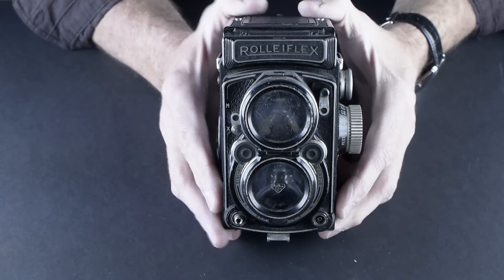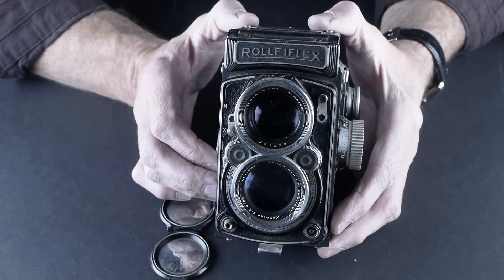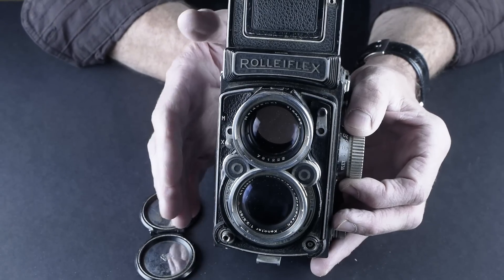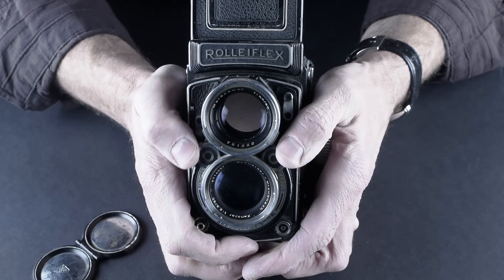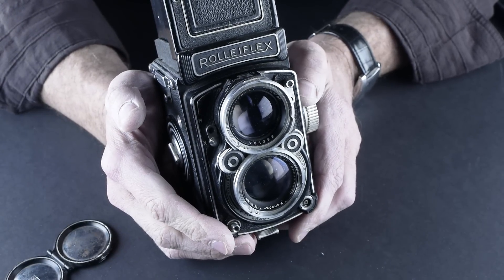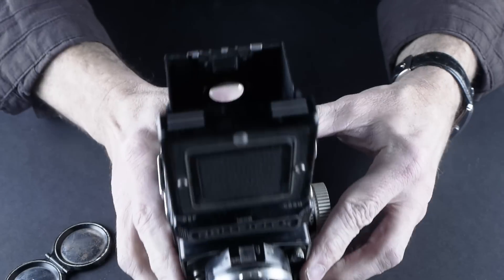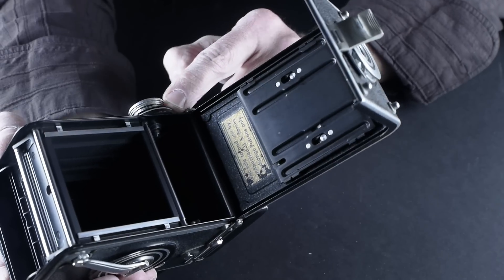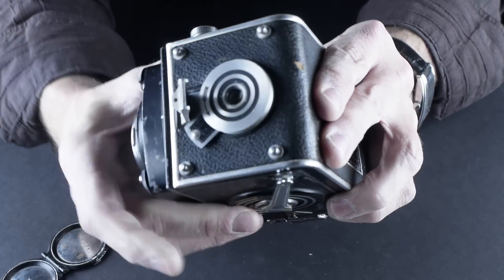Kenneth Wajda Buying a Film TLR: ROLLEIFLEX 2.8C XENOTAR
Discussing the ROLLEIFLEX 2.8C XENOTAR camera.

Kenneth Wajda, a professional commercial photographer who still shoots film, walks you through the ins and outs of buying vintage film cameras, which ones to buy, which to avoid, how much to pay and other tricks for making sure you get a working camera and a good deal!  (And sometimes digital cameras, too!)